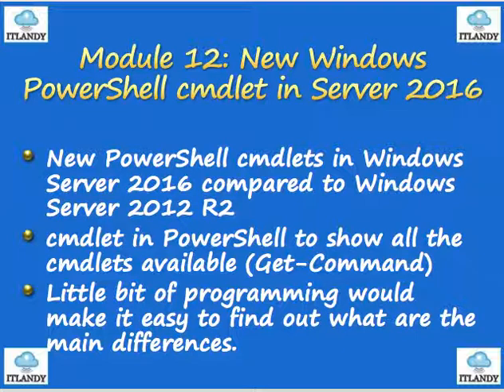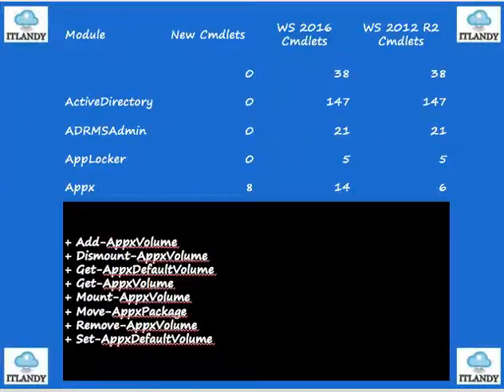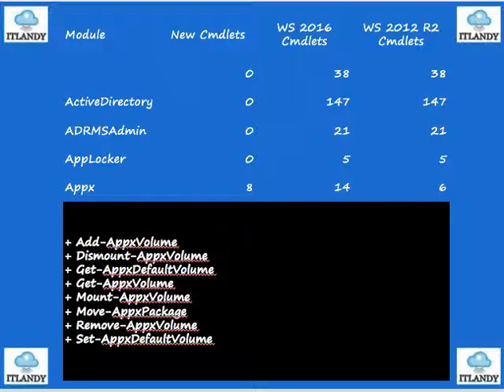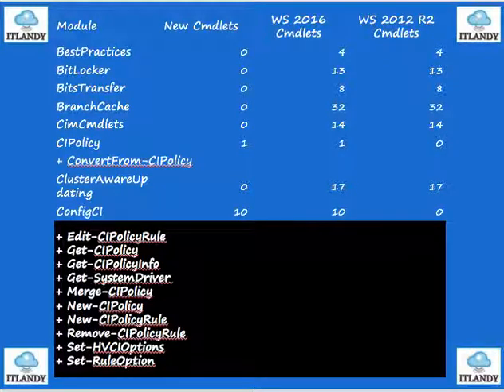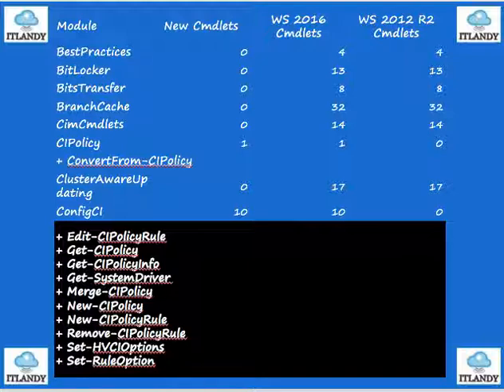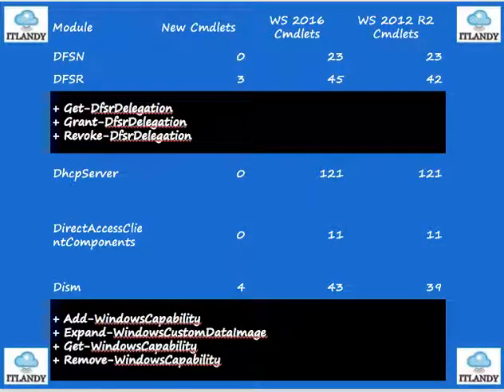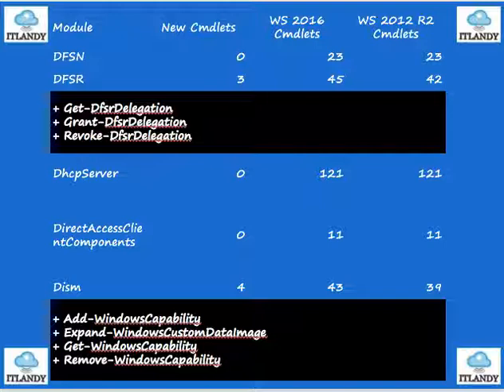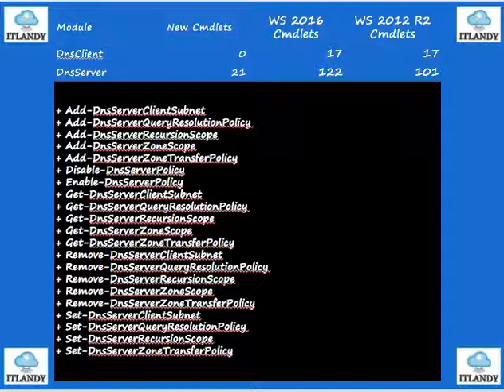New PowerShell Commands in Server 2016 part 1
New PowerShell Commands in Server 2016
New PowerShell Commands